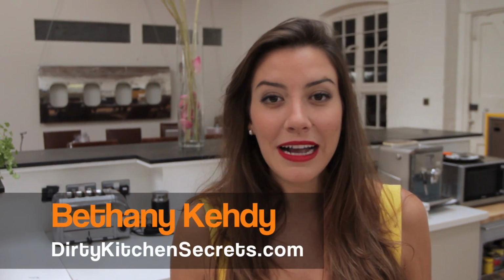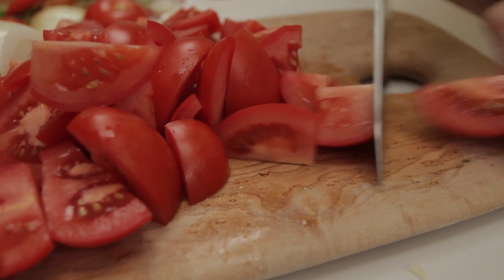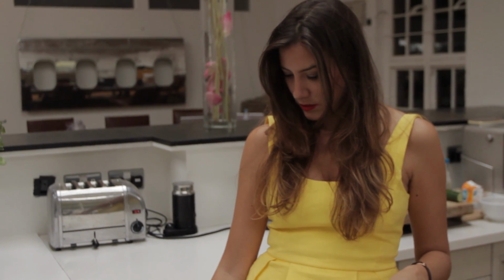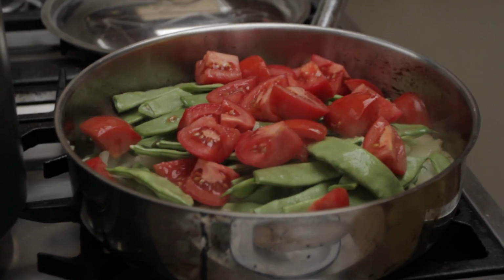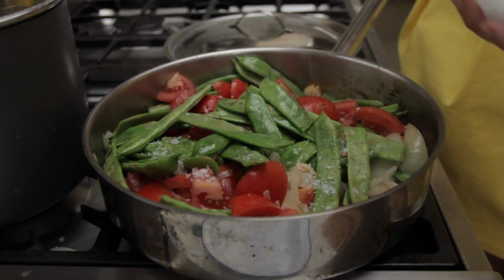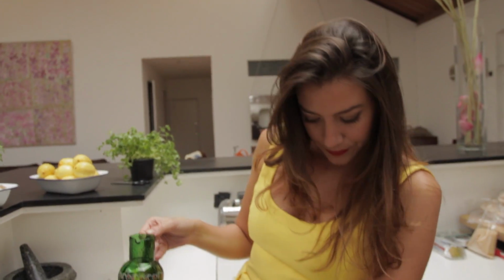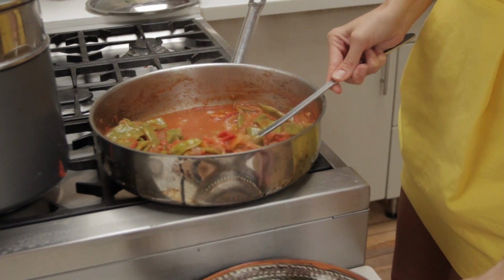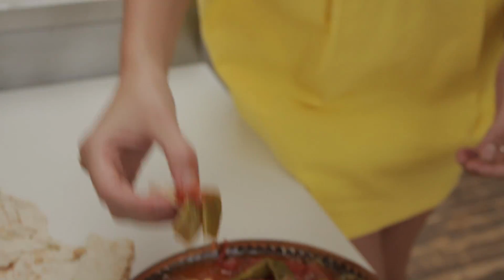Loubyeh b'zeit (Green Beans in Olive Oil)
Loubyeh b' zeit or green beans in olive oil is a Middle Eastern one-pot dish made of green beans. It's really incredibly simple to make, requires very few ingredients and one of my favorite ways to have green beans.